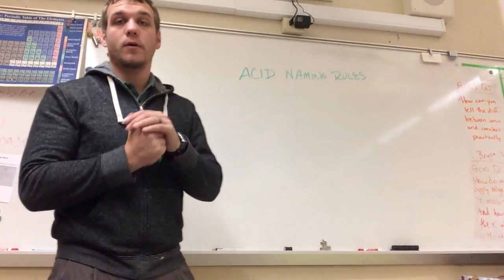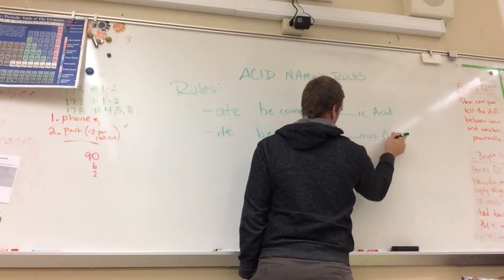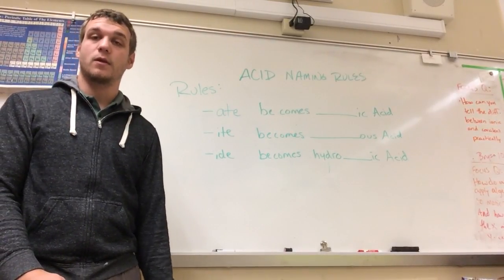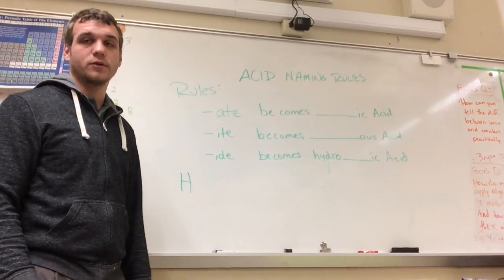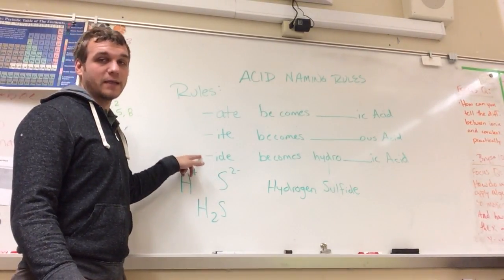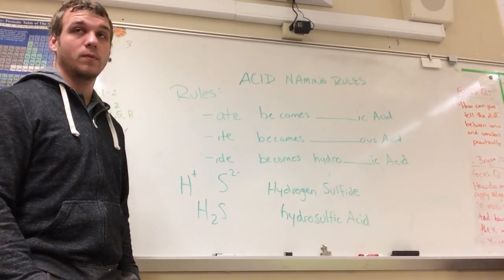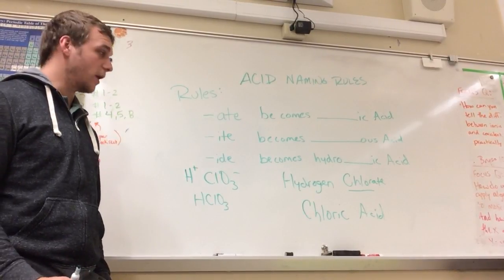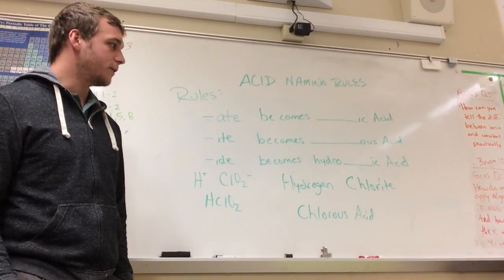Ullery Collection Naming Acids